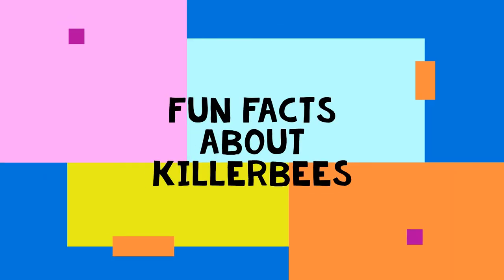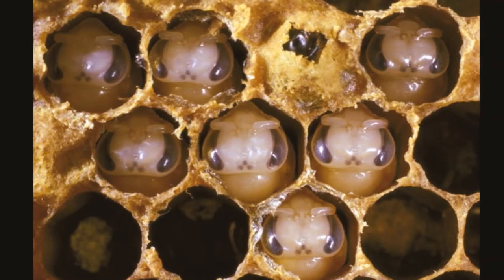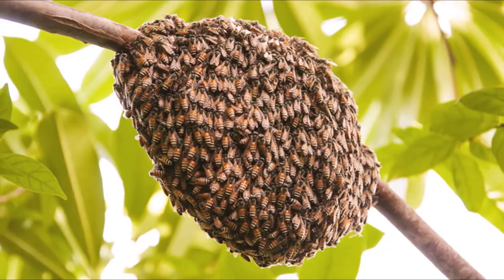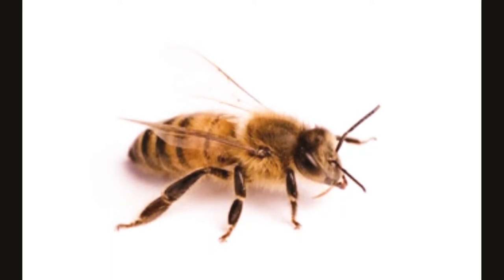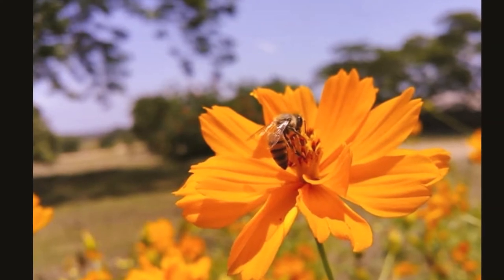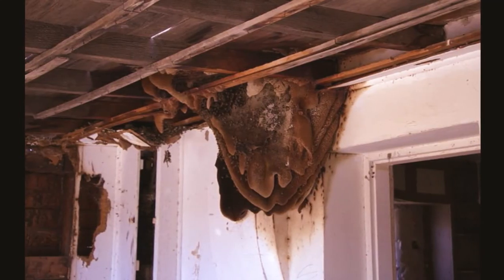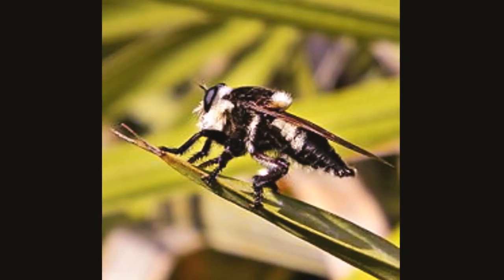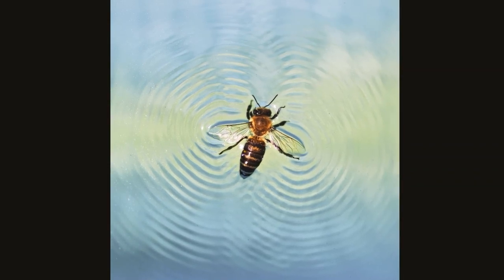K FOR KILLER BEE!|FUNFACTS ABOUT KILLER BEES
Killer Bees are the hybrid variety of European and African honeybees "created" in laboratory with the intention to create species that produce more honey. But in a dramatic turn, they escaped the quarantine! Listen to the video to know more fun facts!